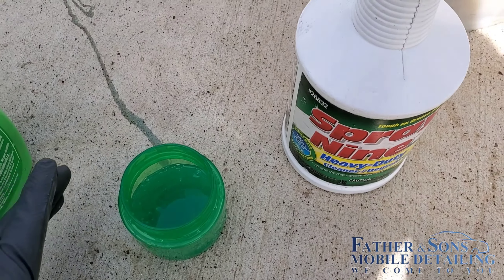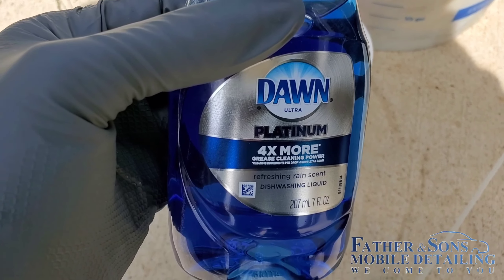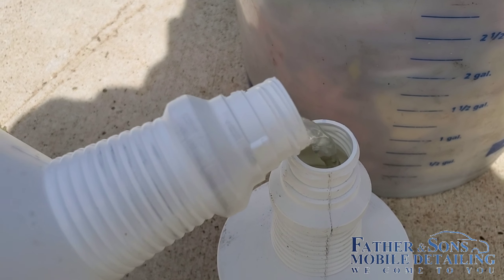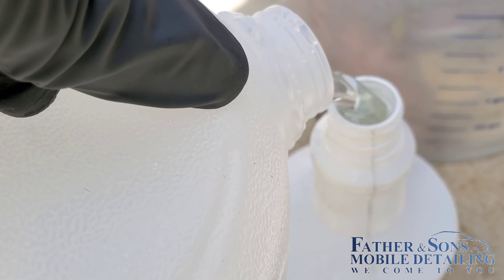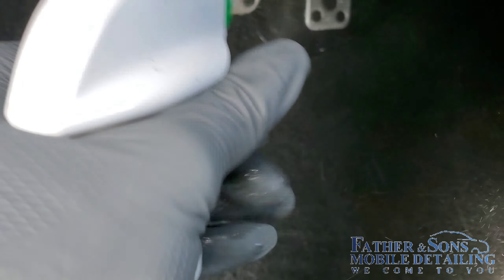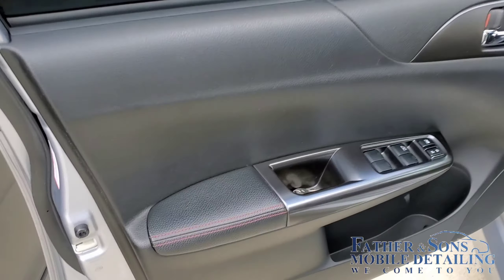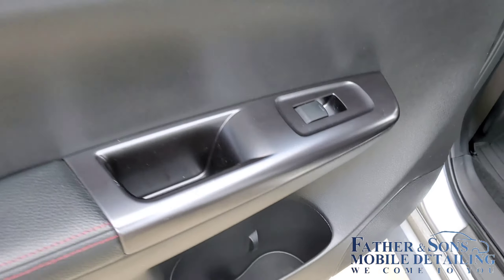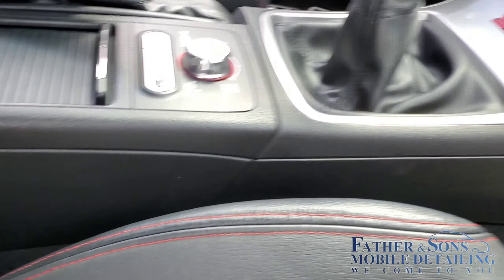Our simple process on how we make $200 in One hour an Thirty minutes. Doing Interior Details Subaru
making good money with simple tools.
1. shop vac
2. Scrub brush
3. Microfiber cloths
4. Apc
5. Laundry Detergent
6. Dish soap